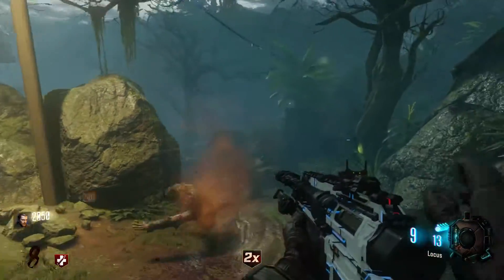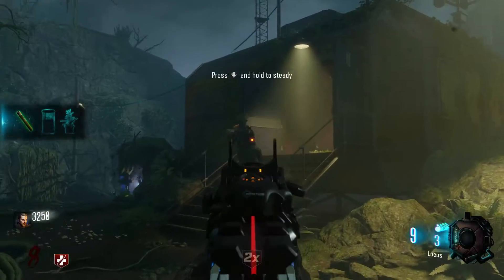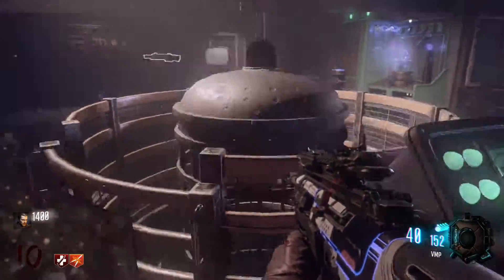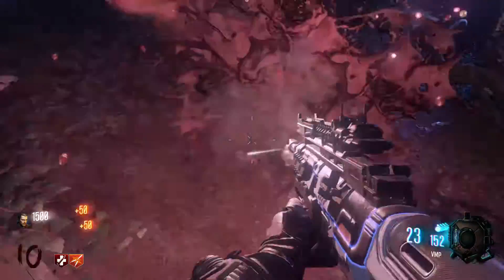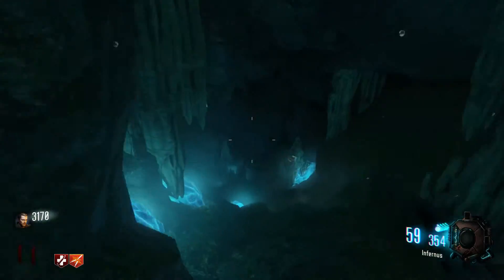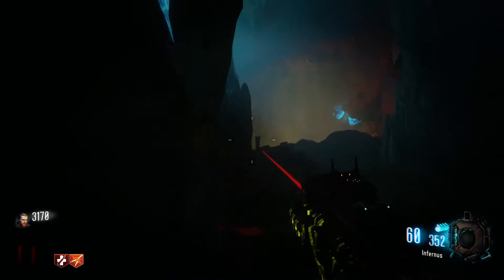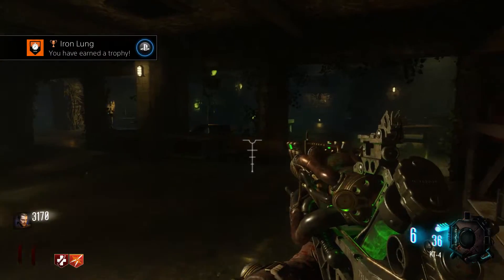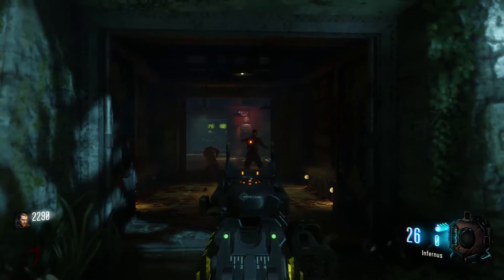Zetsubou No Shima: How to Get the KT-4 Wonder Weapon Tutorial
I know this is late and I apologize...